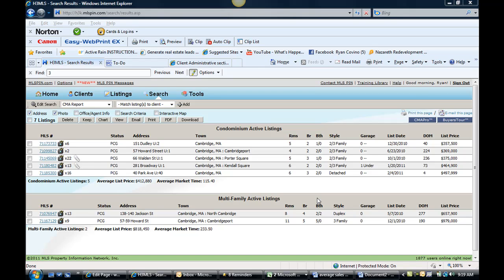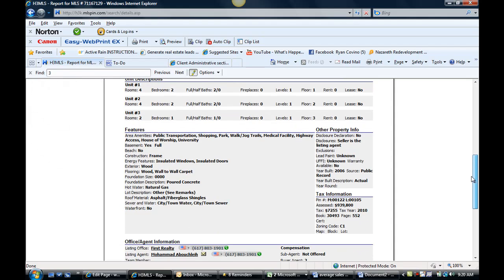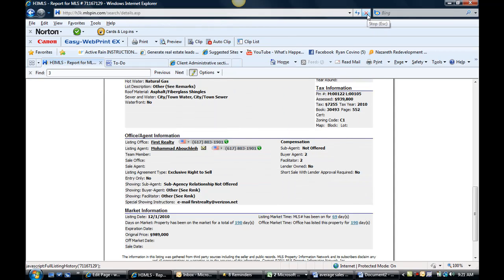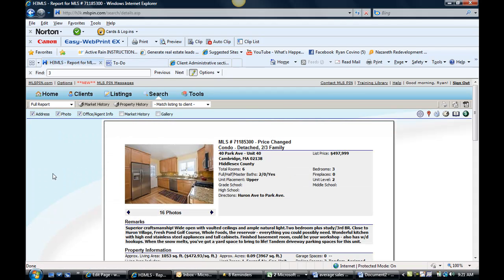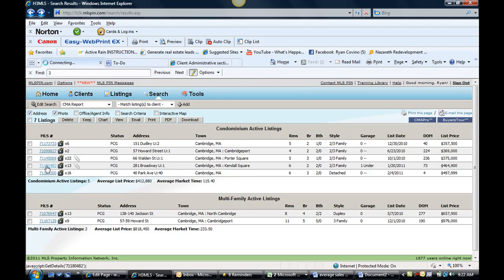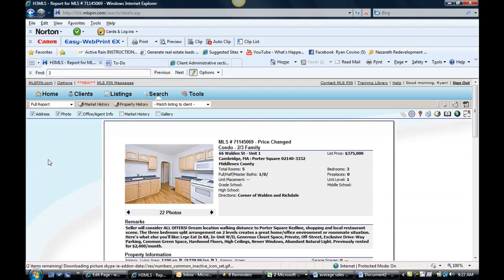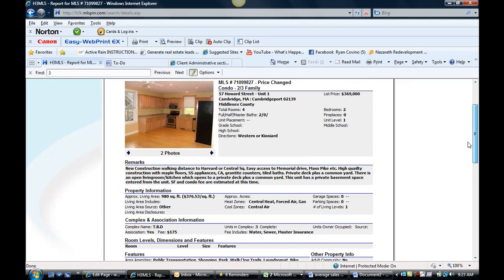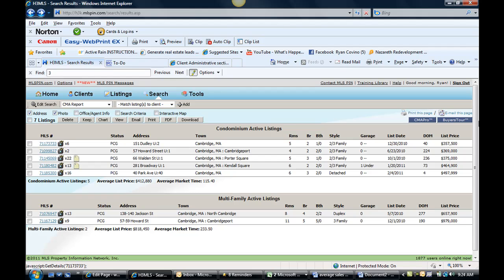Cambridge, MA PRICE CHANGES for 2/8/11 (The Past 7 Days)